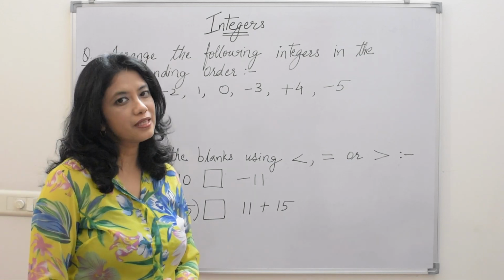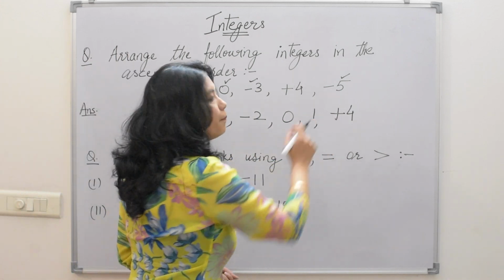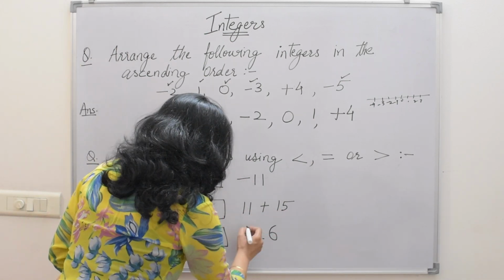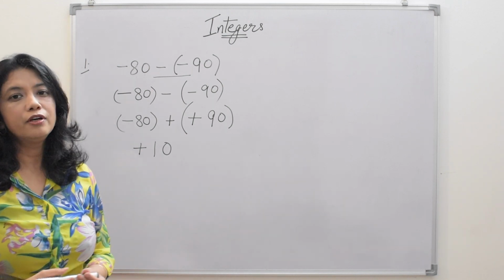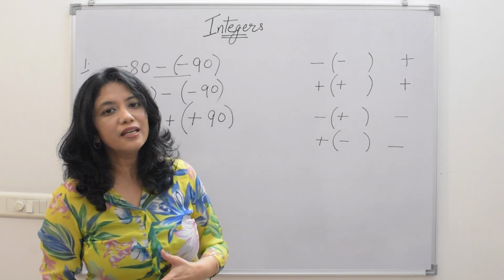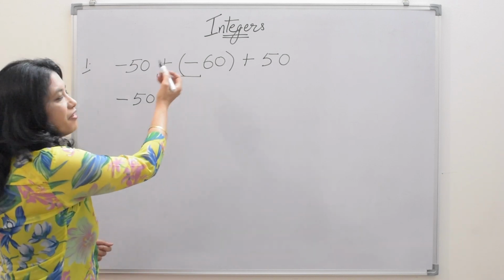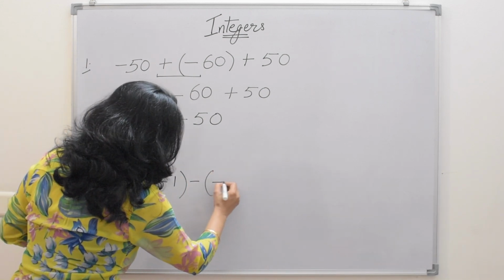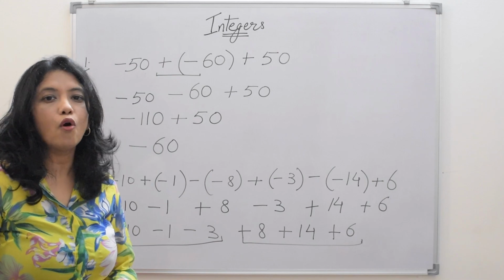Class 6 CBSE NCERT Maths | Chapter 6 Integers | Part 3 | Extra Sums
Part 3 of Chapter 6 Integers of class 6 CBSE NCERT Maths book.

If you have any doubts regarding any concept, whether it be mentioned in our videos or not, you can write us a mail and we will get back to you as soon as possible.